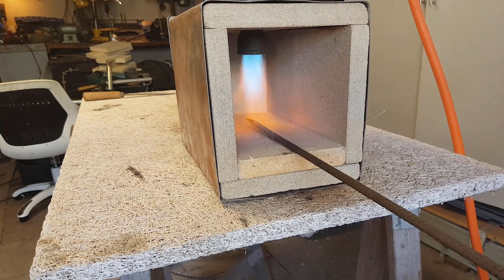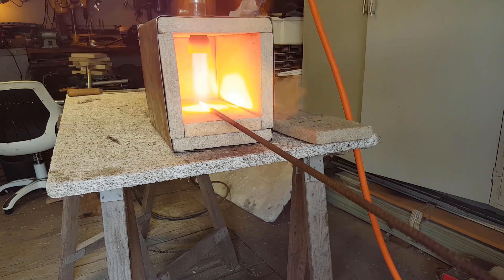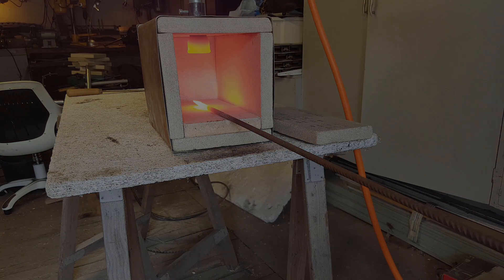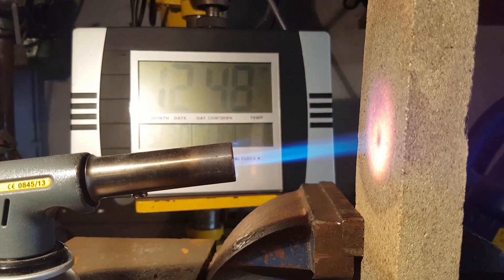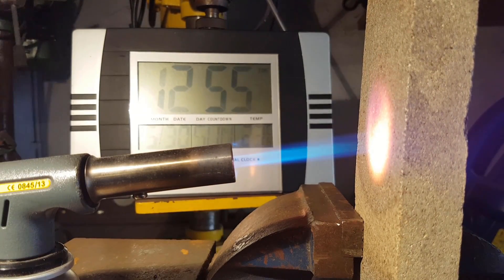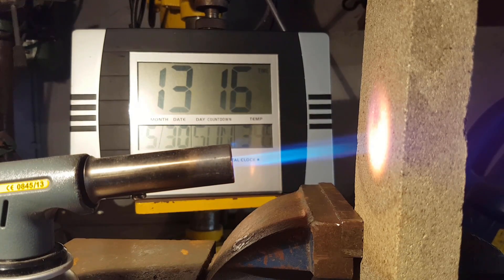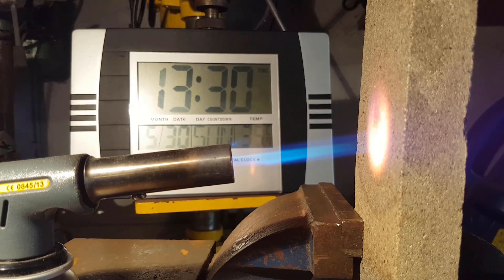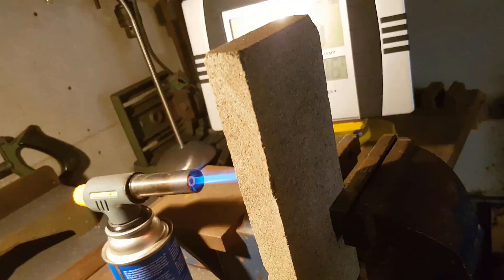Propane Gas Forge Project (vermiculite plate)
In this propane gas forge project i'll be going in a different direction than you normally would when making a propane forge by using vermiculite plate instead of ceramic wool. vermiculite plate can be bought at a fireplace store and the material can handle up to 1300 degrees celsius or 2372 degrees fahrenheit which is enough to forge weld.

If you try to recreate this project or use certain parts of the project it’s under you own responsability. Tools and power tools can cause injury if not used properly, and when you work with fire there is always the possibility to get burned. However there might also be some spelling errors mispronunciation as main languages is not english and i have dyslexia. So don't take everything literally if it sound too wired to be true.